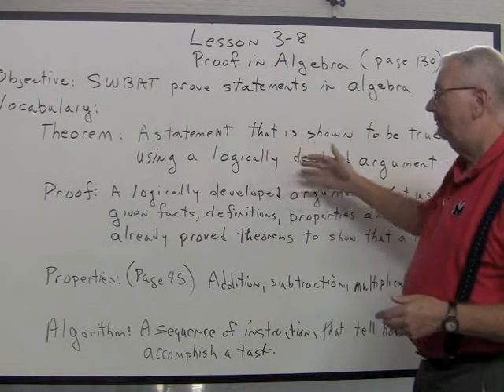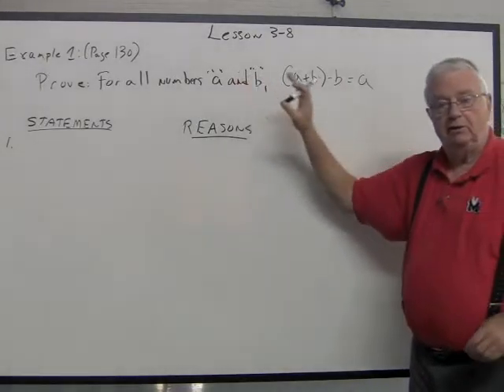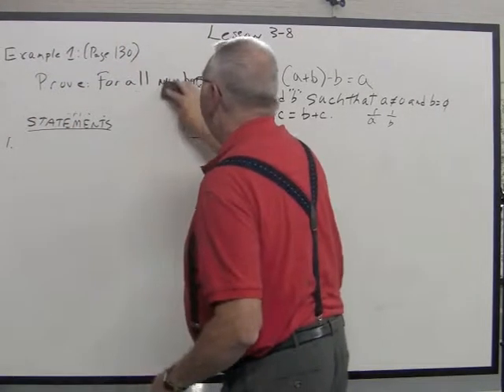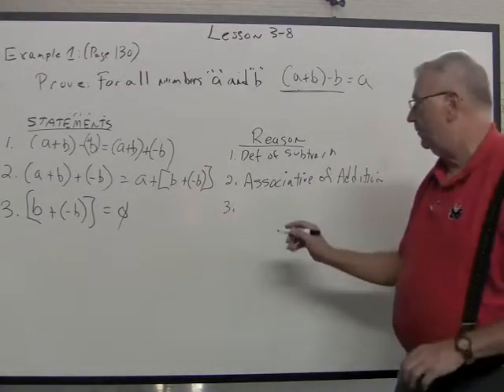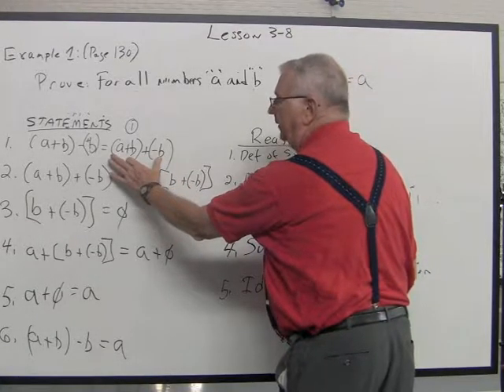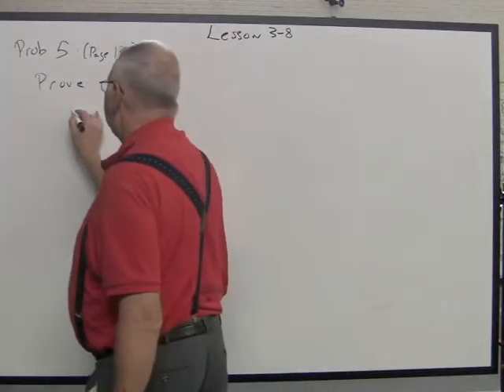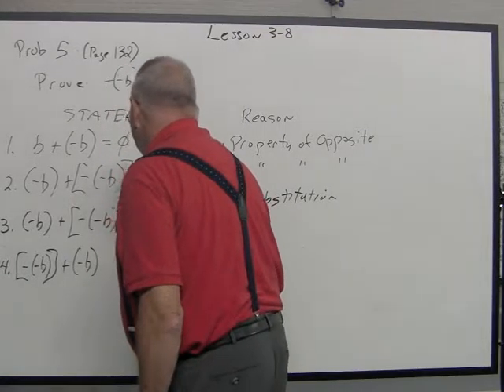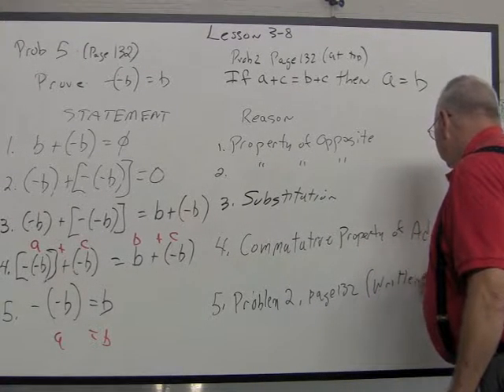Lesson 3 8